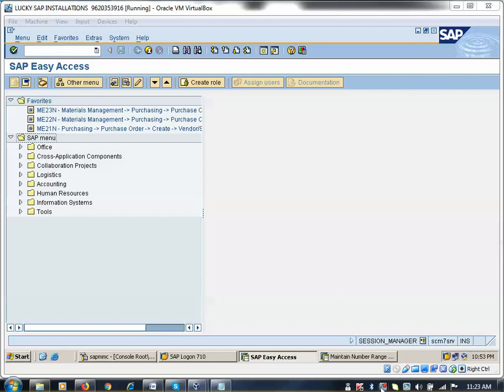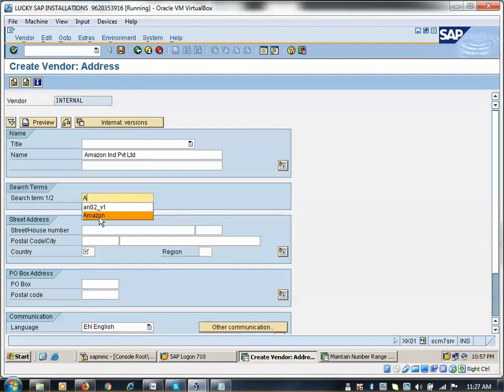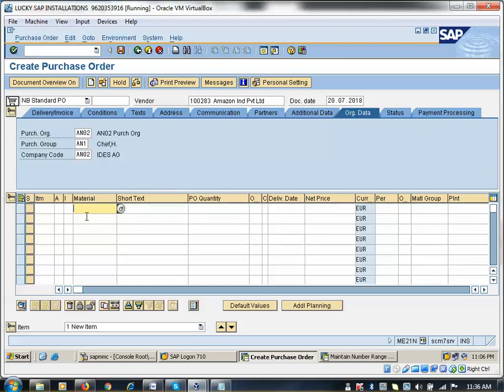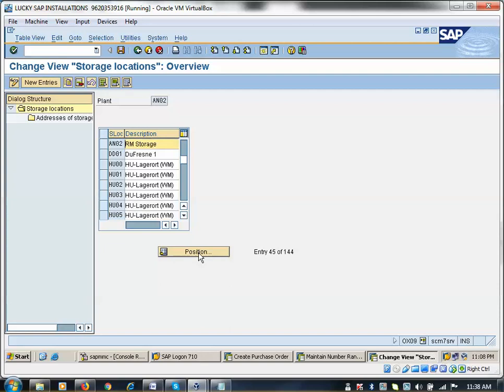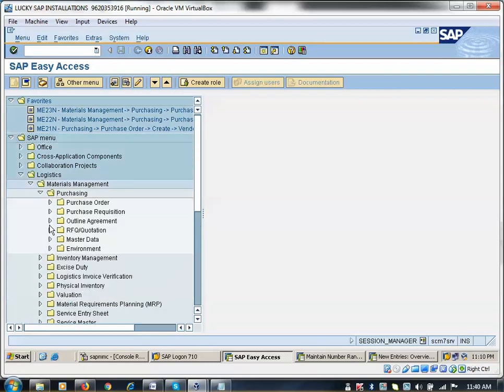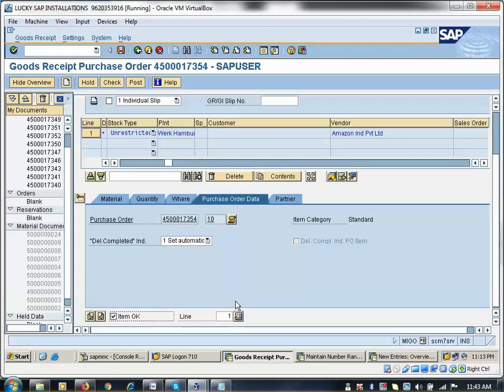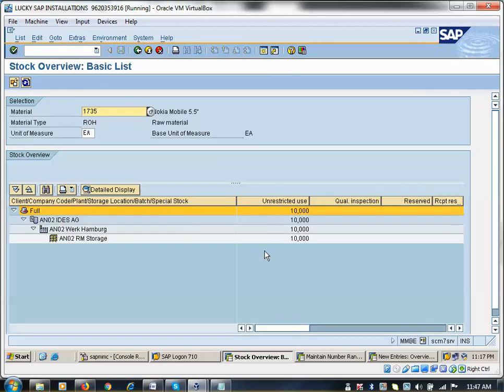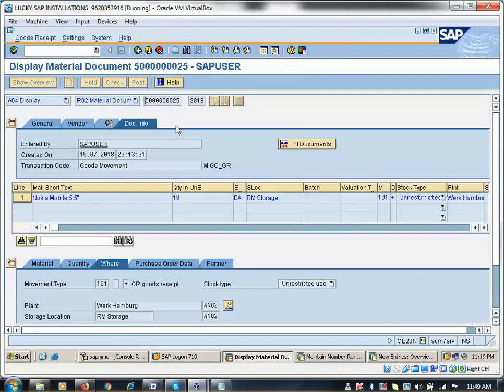SAP Masterdata DAY 16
Master data crn with own co, MM01, XK01, ME21N, MIGO,  MIRO, MIR4,ME23N